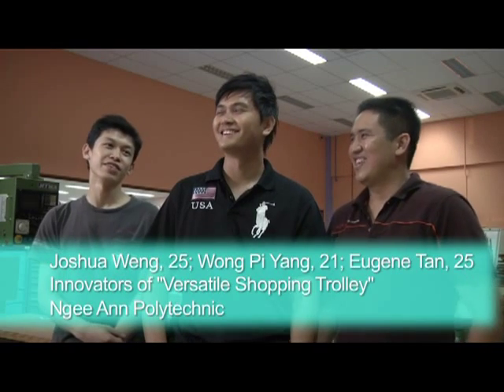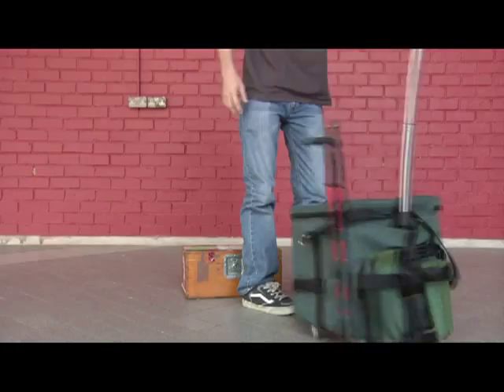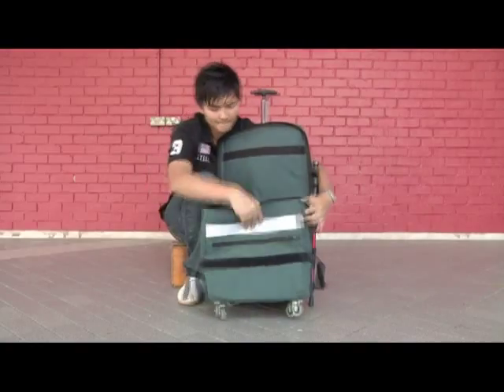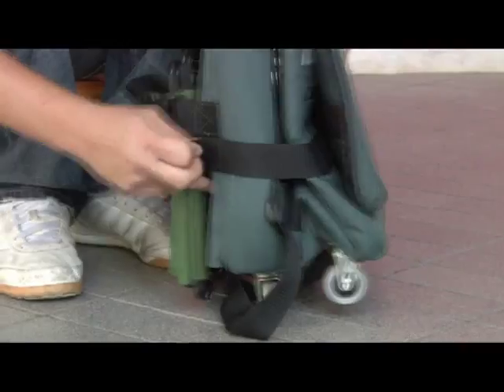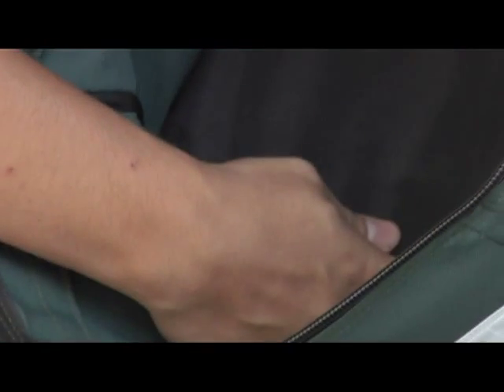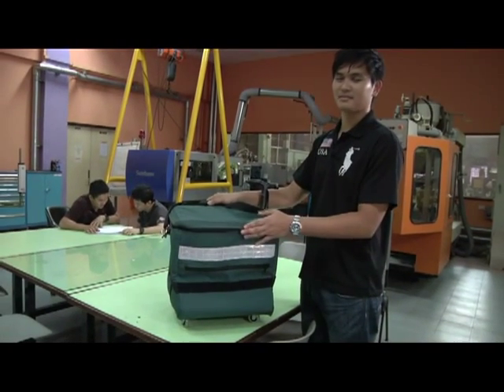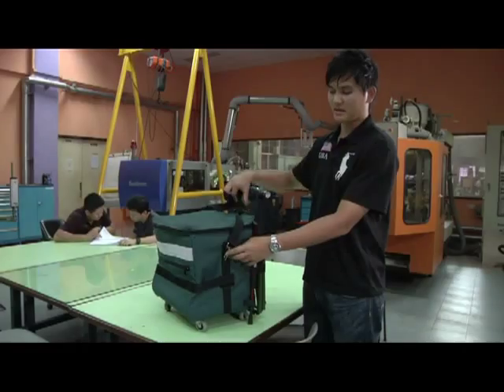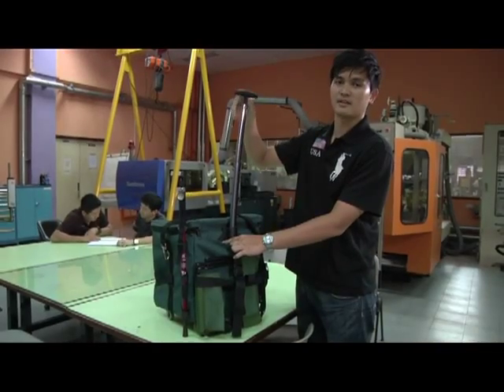Versatile Shopping Trolley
- Trolley-pushing will be a hassle free affair for senior citizens after three students from the Ngee Ann Polytechnic's, school Of Mechanical Engineering, invented the "Versatile Shopping Trolley".